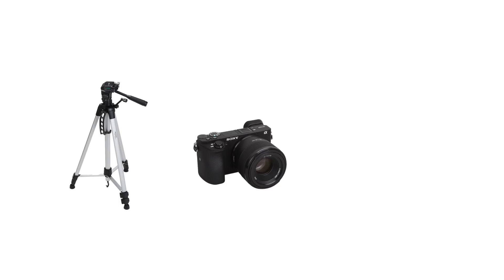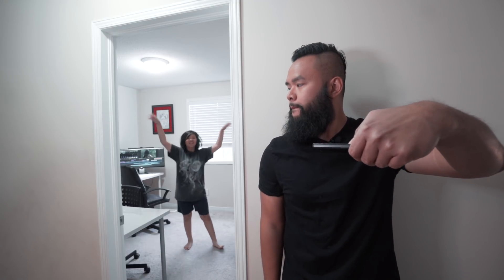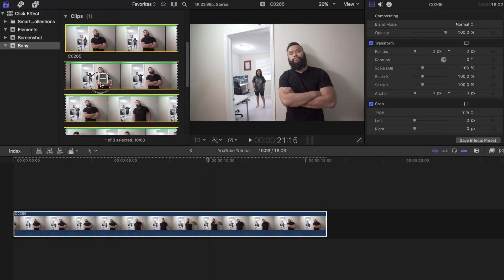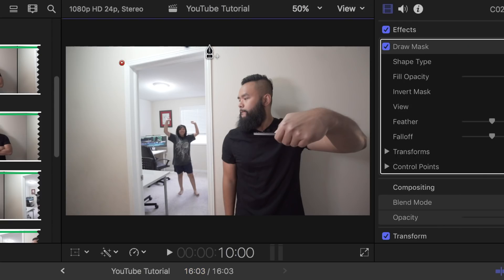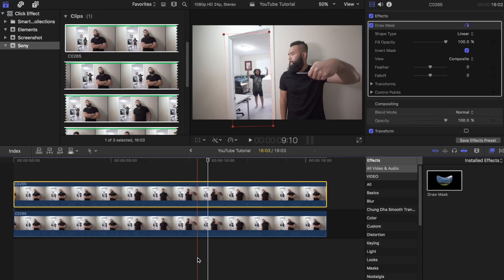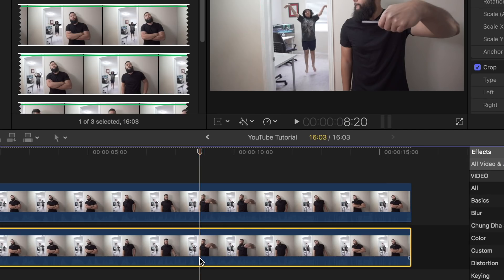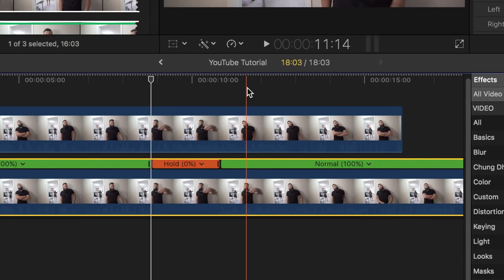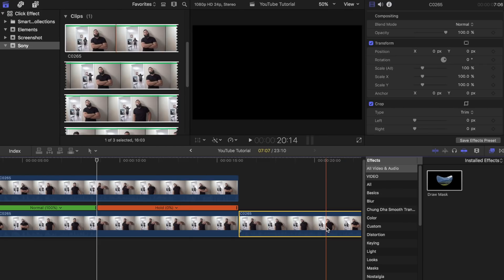Time FREEZE Click Effect | Final Cut Pro X Tutorial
In this Final Cut Pro X Tutorial, I will teach you guys a really easy effect that I call "The Time Freeze Click Effect". Hope you guys find this useful! Make sure to send me your videos if you end up using my effects tutorial!

My Gear:
The BEST Point and Shoot Camera
CHEAP Monopod
My PODCAST Mic

Where I get my MUSIC